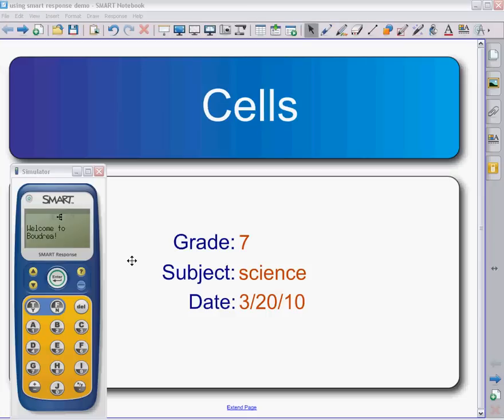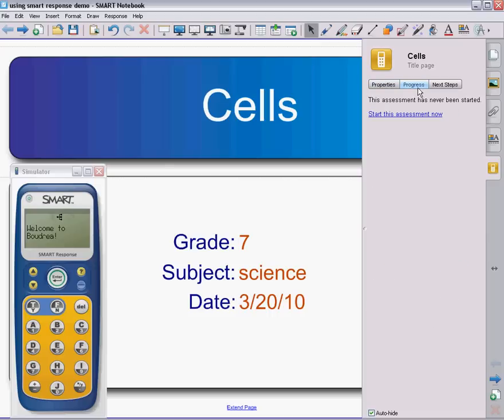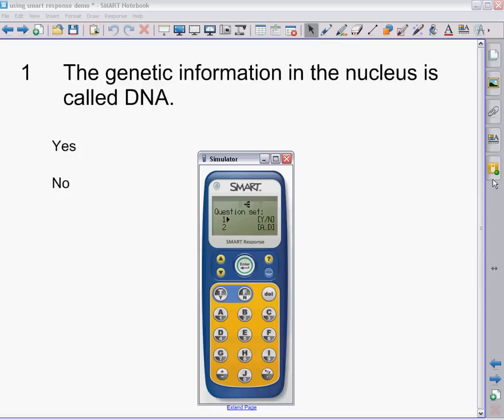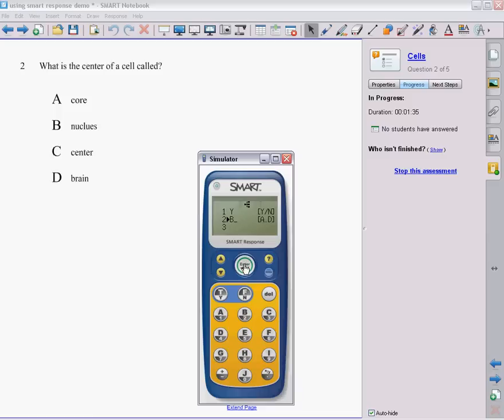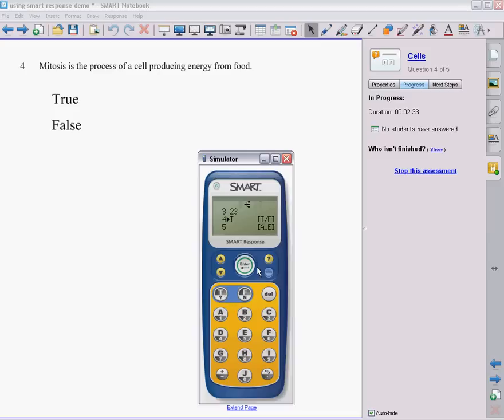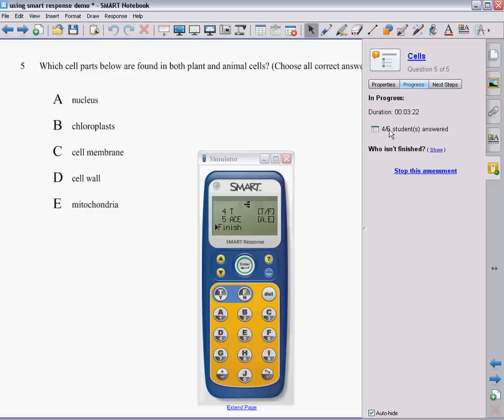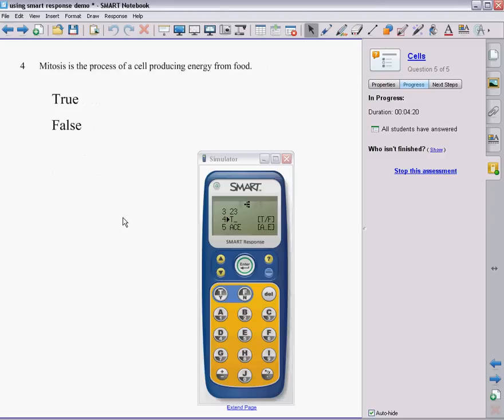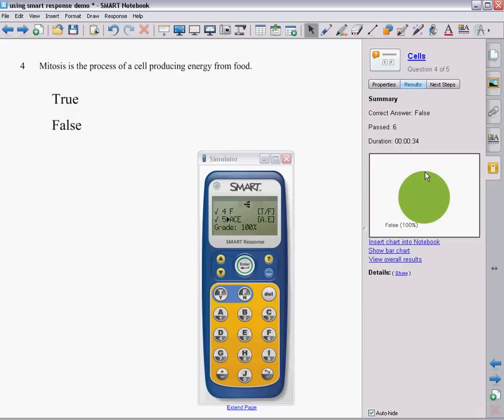Administering a Quiz - 2.3 of SMART Response Tutorial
Tutorial on viewing results of a multiple question quiz for the SMART Board Response system.

Stage 2 - Creating Quizzes
Step 3 - Administering a Quiz